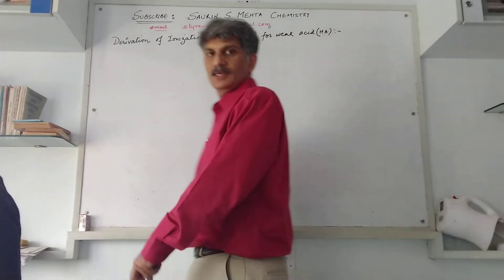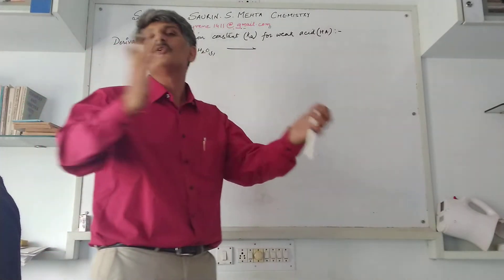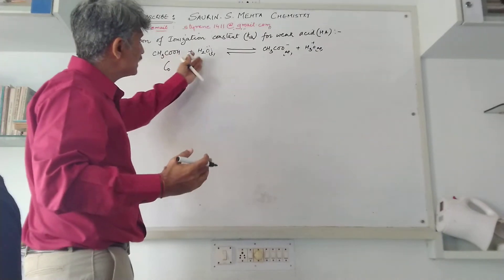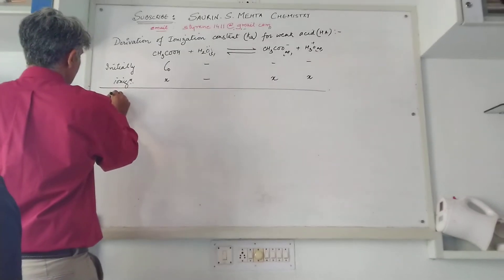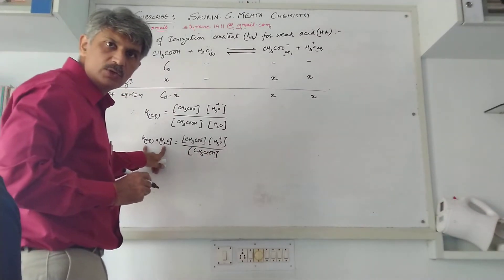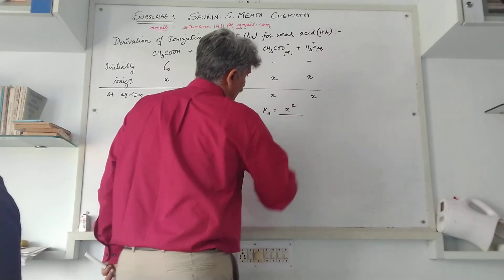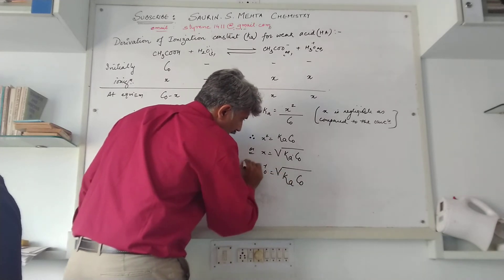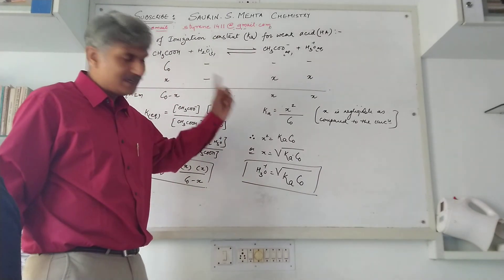Ionization Constant of Weak Acid ( Ka ): Derivation